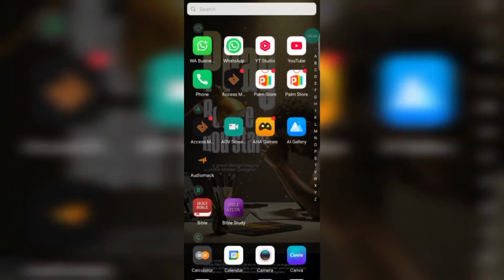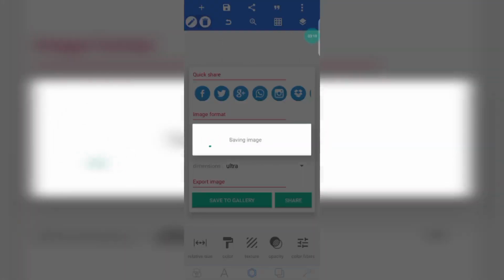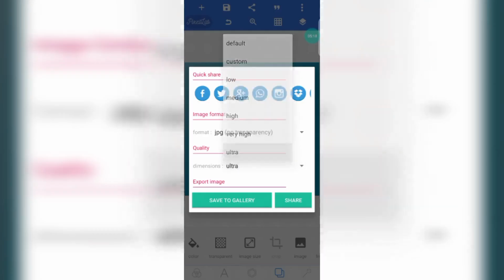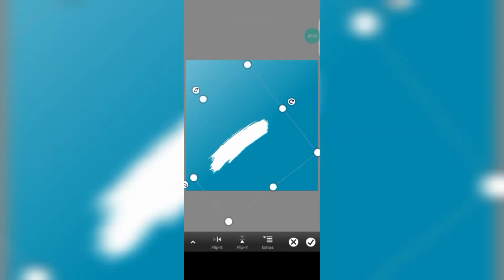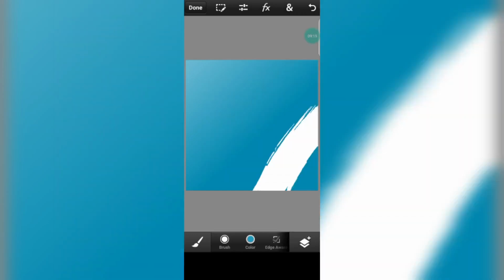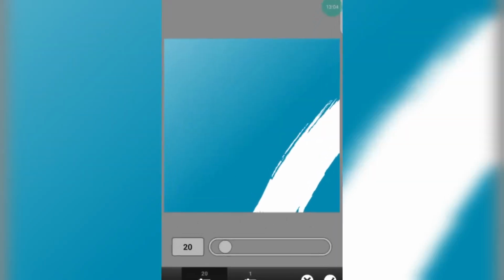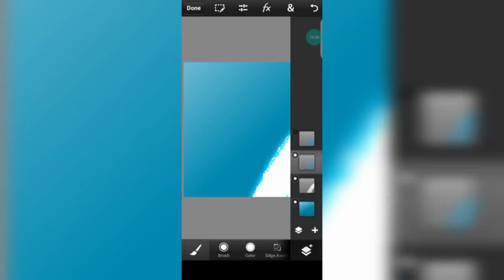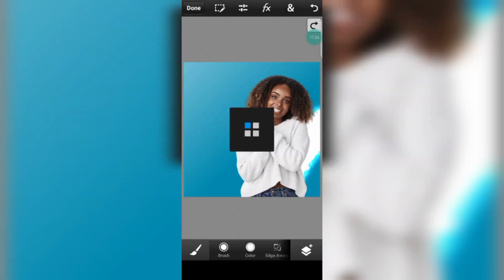How To Create a Glow Effect on Smartphone | Easy Mobile Tutorial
Learn how to create a stunning glow effect on your smartphone using simple mobile editing techniques. In this step-by-step tutorial, I will show you how to achieve a clean and professional glowing text/photo effect right from your phone.

Perfect for graphic designers, content creators, and beginners who want to improve their mobile design skills.

Watch till the end and follow along to create amazing designs directly on your smartphone.